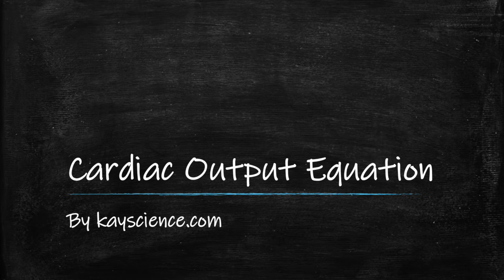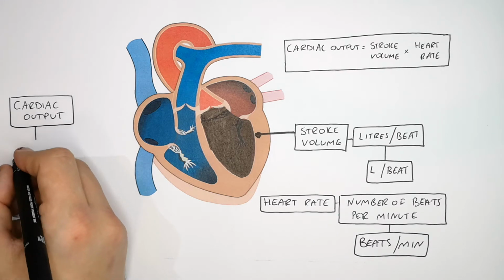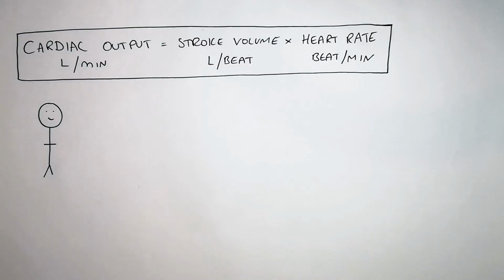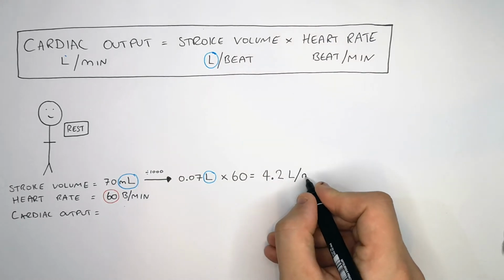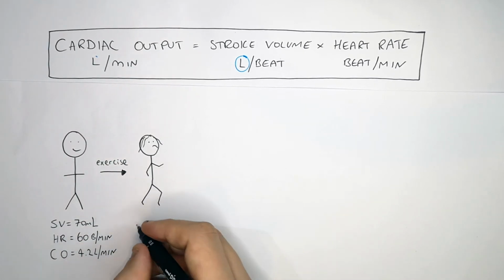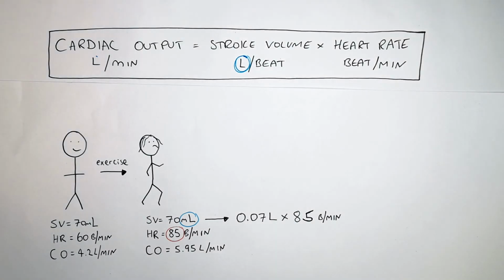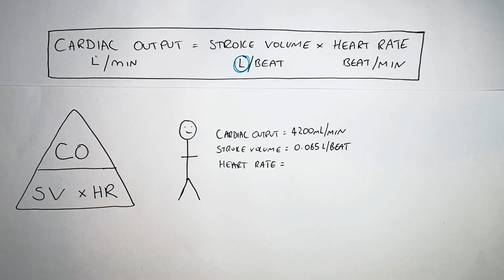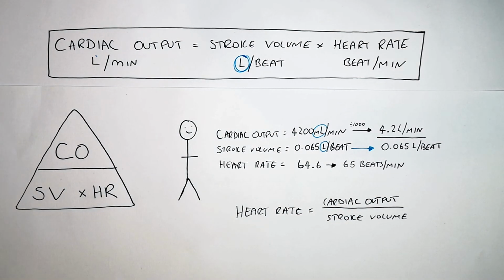GCSE Biology - Cardiac Output Equation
In this video, you will learn:

cardiac output = stroke volume x heart rate